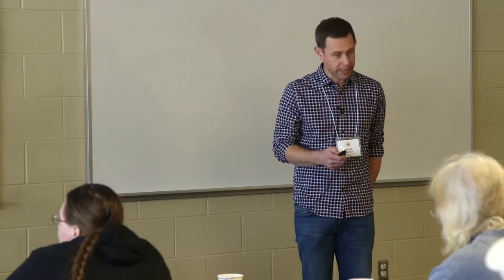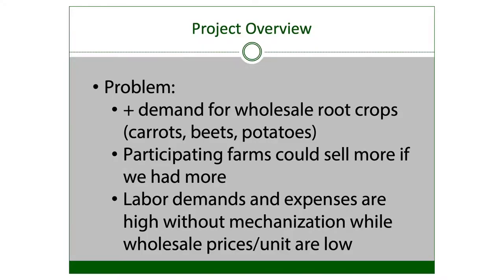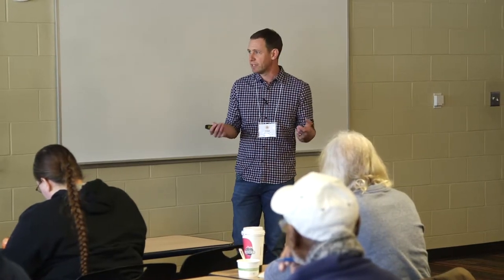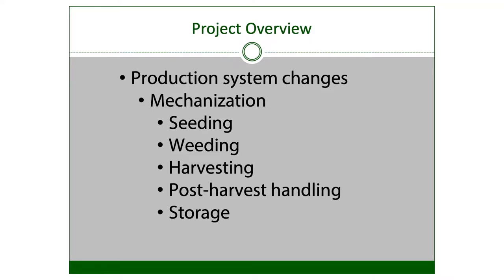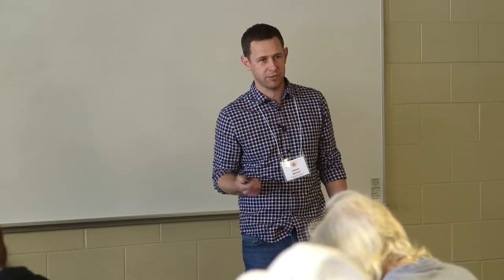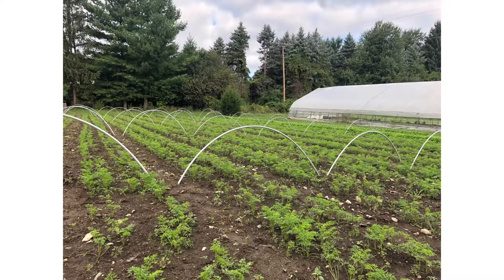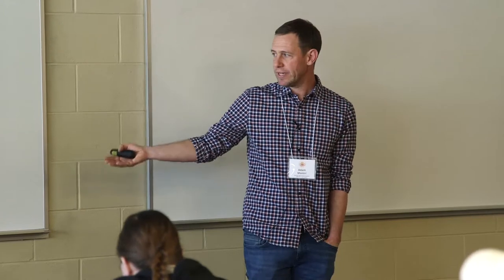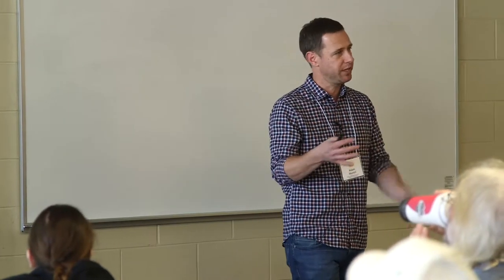Scaling-Up Root Crop Production with Adam Montri and Trent Thompson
Ten Hens Farm is owned and operated the Montri family in Bath, Michigan. They grow produce outdoors and in unheated hoophouses.  In Battle Creek, Michigan, Trent Thompson grows produce and hosts on-farm weddings at Green Gardens Community Farm. With support from a SARE grant, they are partnering with another farm to review mechanization options to scale-up root vegetable production. This video is their NCR-SARE Farmers Forum presentation at the 2019 Michigan Family Farms Conference.